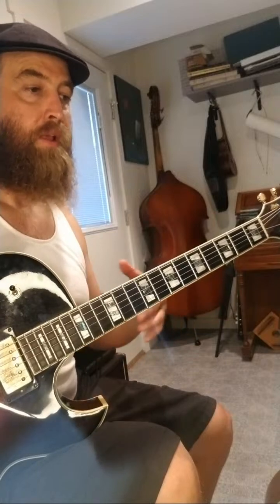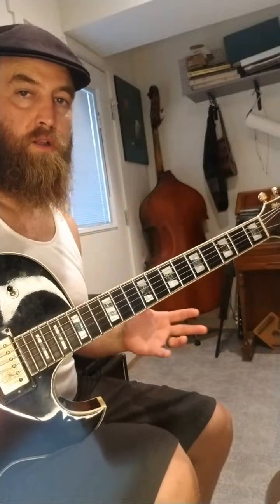All musicians should try THIS